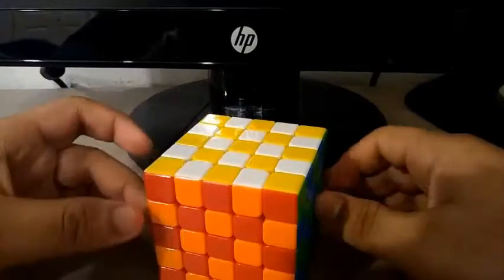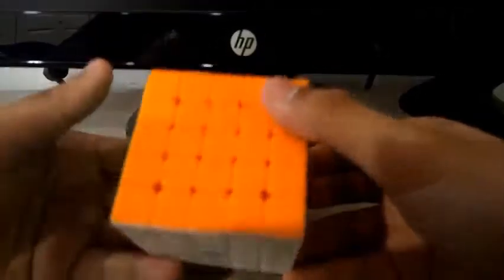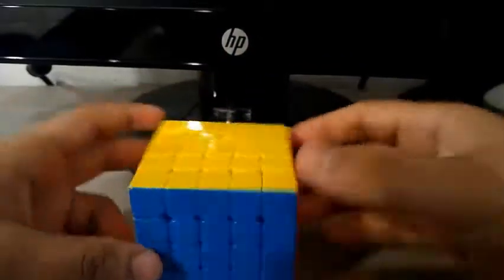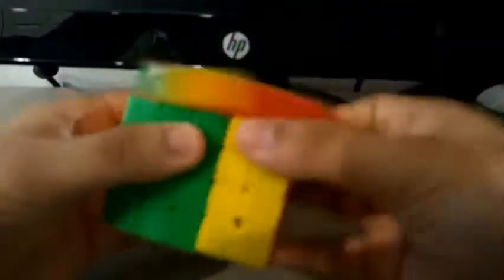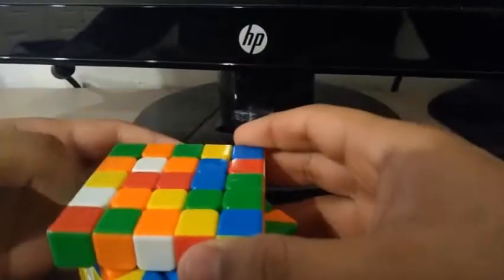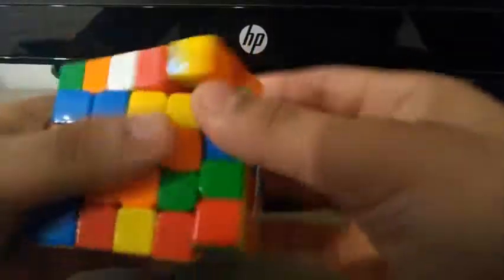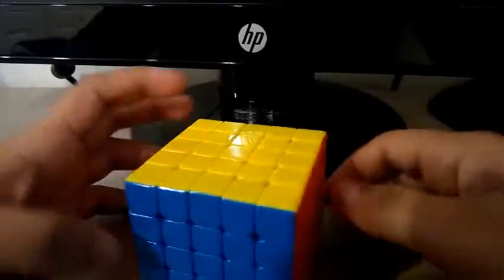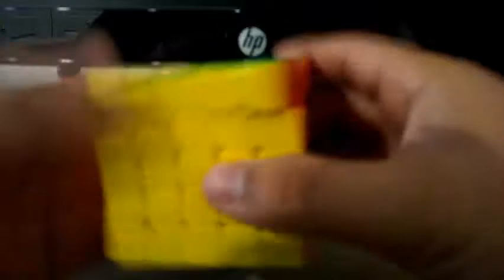YJ YuChuang V2 M Review | Best Budget 5x5?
In this video, I review the YuChuang V2 M, an economy friendly magnetic 5x5 from YJ. Could this cube be the best budget 5x5 on the market?